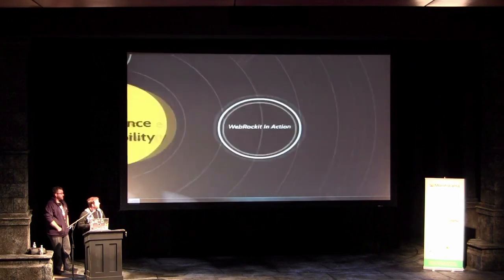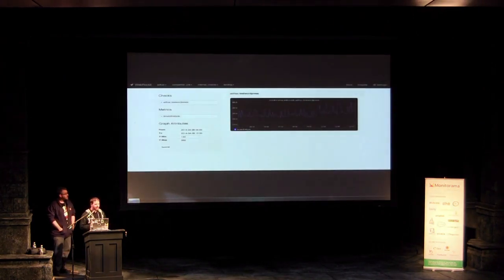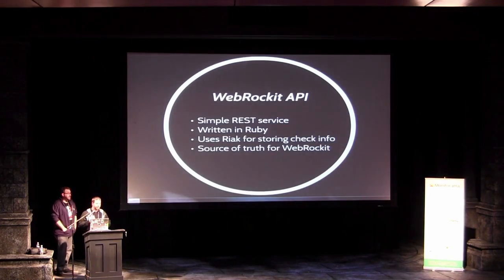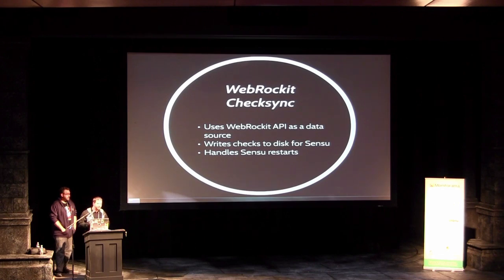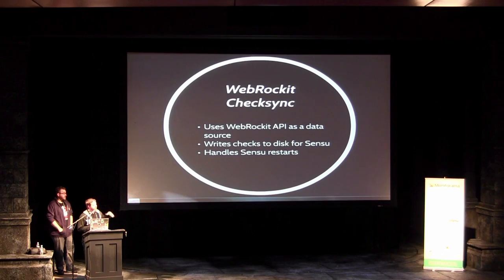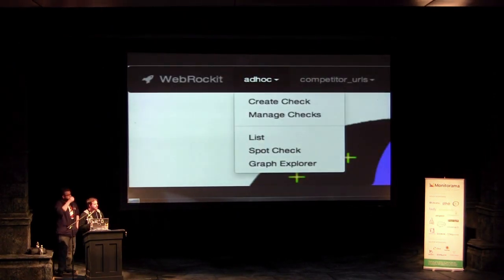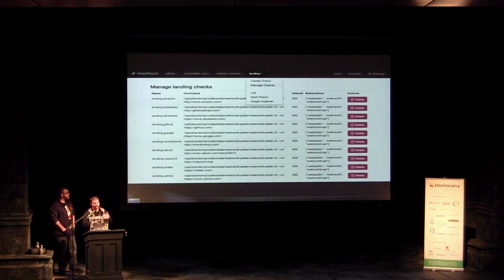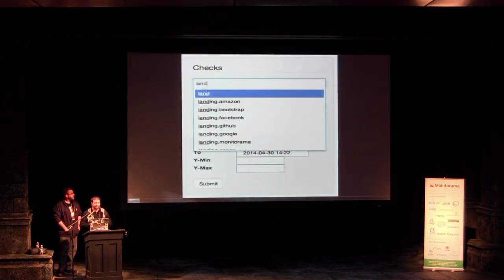Monitorama PDX 2014 - Web performance observability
Mike McLane & Joseph Crim's session from Monitorama PDX 2014.